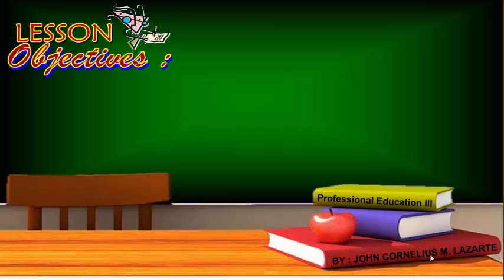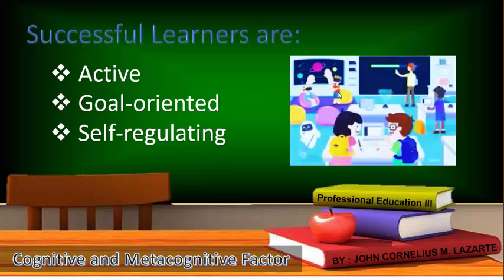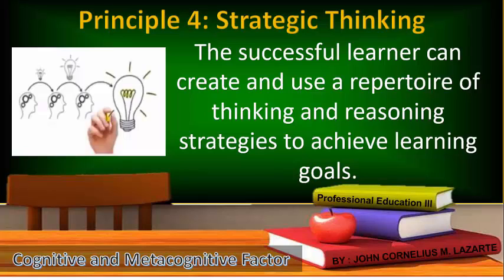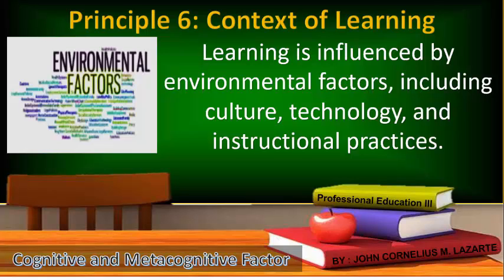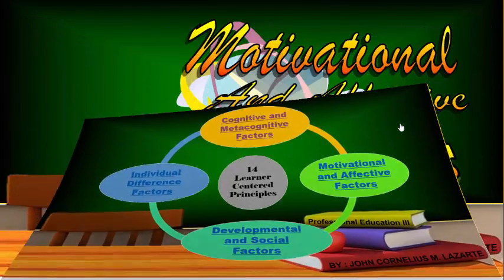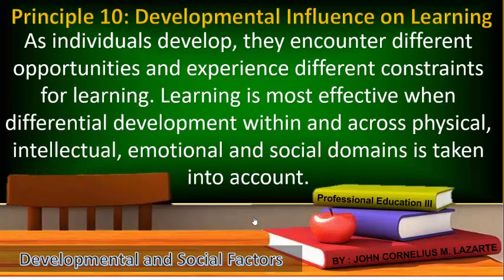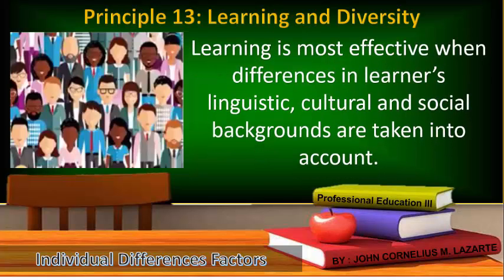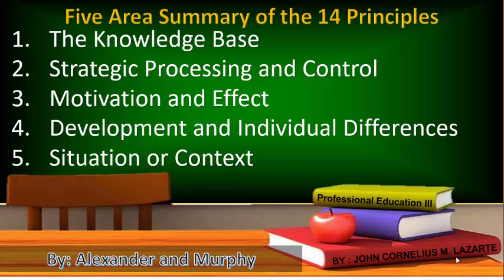14 Learner-Centered Psychological Principles